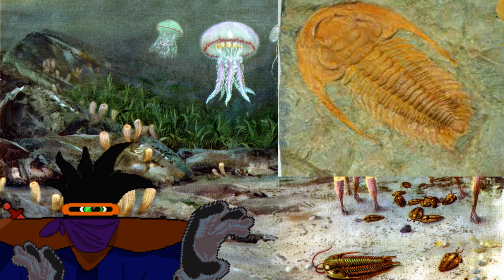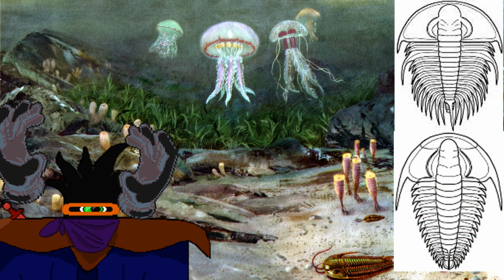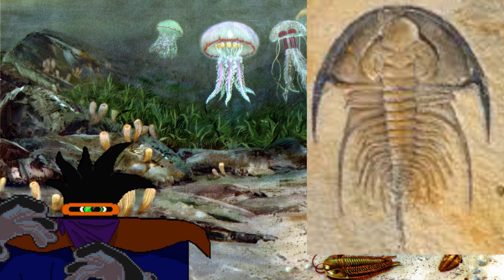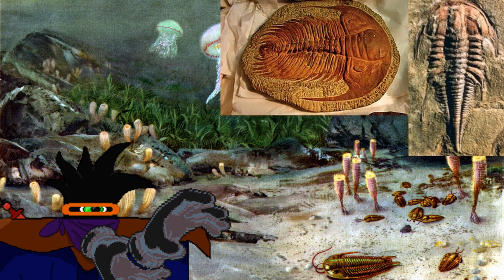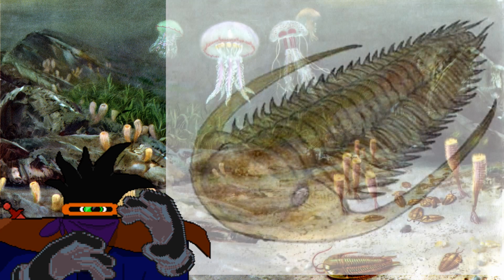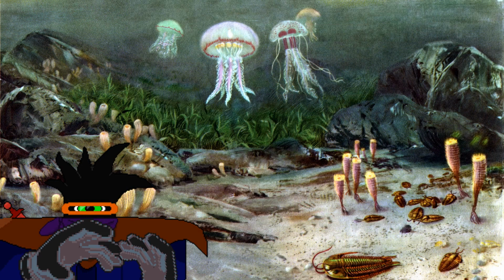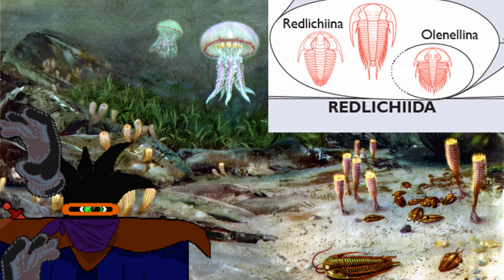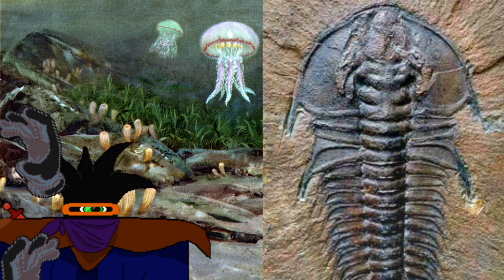The Tale of The Trilobites Ep 3: The Redlichiida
In the third installment of the Tale of The Trilobites we begin the coverage of the 11 orders of trilobites by starting with the first Trilobites to ever exist and see what the first trilobites may have been like to some extent.
I would like to thank my brother for helping to make the thumbnail for this video you can consider buying his book if you like to support indie creators:
If you'd like to check out an amazing resource on trilobite info consider checking out this amazing website by the highly talented Dr. Sam Gon II it's really well made:
Chapter Timestamps:
0:00 Intro
1:13 Chapter 1: The First Trilobite?
3:36 Chapter 2: The Diagnostic Traits of Redlichiida
5:09 Chapter 3: Redlichiida Diversity
17:38 Chapter 4: Redlichiida ecology
20:14 Chapter 5:  What Happened to the Redlichida
Citations List:
  Kleptothule rasmusseni gen. et sp. nov.: an ?olenellid-like trilobite from the Sirius Passet fauna (Buen Formation, Lower Cambrian, North
Greenland)
  Lieberman, Bruce S. (1999). "Systematic revision of the Olenelloidea (Trilobita, Cambrian)" (PDF). Bulletin of the Peabody Museum of Natural History. 45: 1–150. ISBN 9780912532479.
  Lieberman, B.S. (1998). "Cladistic Analysis of the Early Cambrian Olenelloid Trilobites" (PDF). Journal of Paleontology. 72 (1): 59–78. Bibcode:1998JPal...72...59L. doi:10.1017/S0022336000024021. S2CID 86307339
  Whittington, H.B.; et al. (1997). Introduction, Order Agnostida, Order Redlichiida. Treatise on Invertebrate Paleontology. Vol. Part O.Revised, Volume 1 – Trilobita. Boulder, Colorado/Lawrence, Kansas: Geological Society of America/University of Kansas Press. pp. 400–481. ISBN 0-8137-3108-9.
  Palmer, A.R.; Repina, L.N. (1993), "Through a Glass Darkly: Taxonomy, Phylogeny and Biostratigraphy of the Olenellina", The University of Kansas Paleontological Contributions, 3: 1–35
   Simpson, Dave. "Trilobites of South Australia". Archived from the original on February 19, 2006. Retrieved August 23, 2005.
   Pack, P.D.; Gayle, H.B. (2009). "A New Olenellid Trilobite, Biceratops nevadensis, from the Lower Cambrian near Las Vegas, Nevada". Journal of Paleontology. Vol. 45, no. 5. pp. 893–898.
   Sepkoski, Jack (2002). "A compendium of fossil marine animal genera (Trilobita entry)". Bulletins of American Paleontology. 364: 560. Retrieved 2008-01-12.
  Dies Álvarez, María Eugenia; Rushton, Adrian W. A.; Gozalo, Rodolfo; Pillola, Gian Luigi; Liñán, Eladio; Ahlberg, Per (2010). "Paradoxides brachyrhachis Linnarsson, 1883 versus Paradoxides mediterraneus Pompeckj, 1901: A problematic determination". GFF. 132 (2): 95–104. Bibcode:2010GFF...132...95D. doi:10.1080/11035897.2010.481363. S2CID 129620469.
  Peel, J.S. (2011). "Olenelloid trilobites form Cambrian Series 2 of Devon Island, Nunavut, Arctic Canada". Canadian Journal of Earth Sciences. 48 (11): 1471–1482. Bibcode:2011CaJES..48.1471P. doi:10.1139/E11-048.